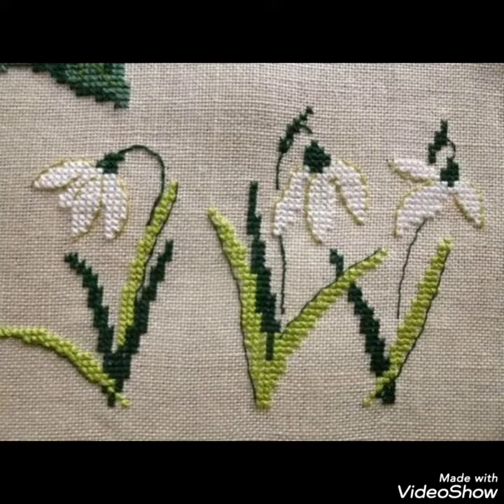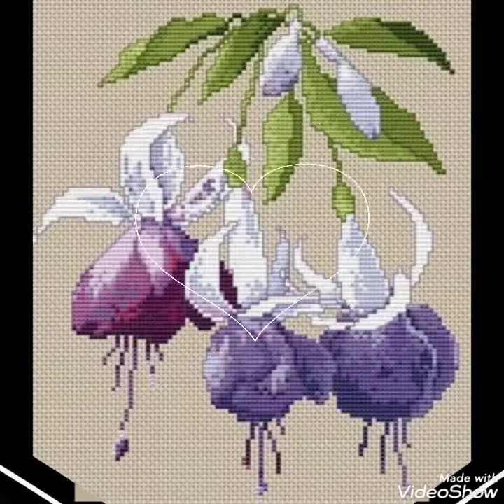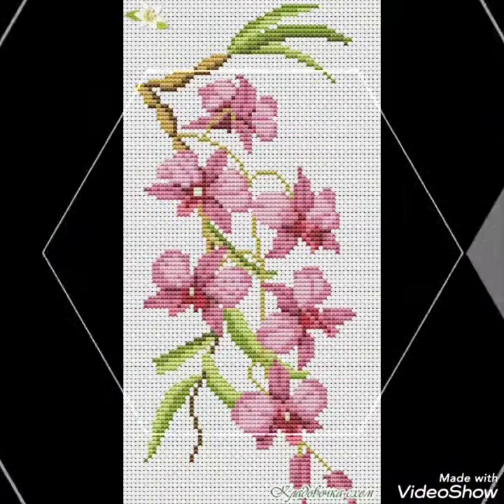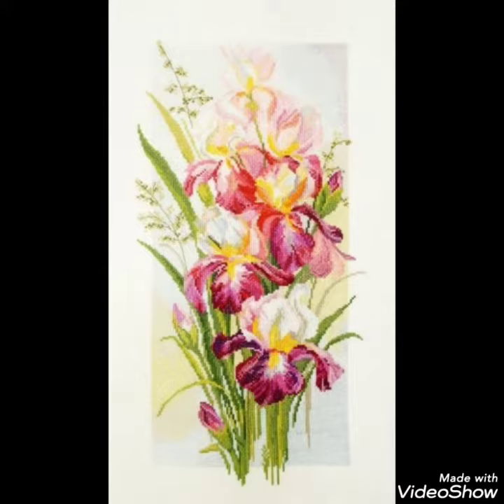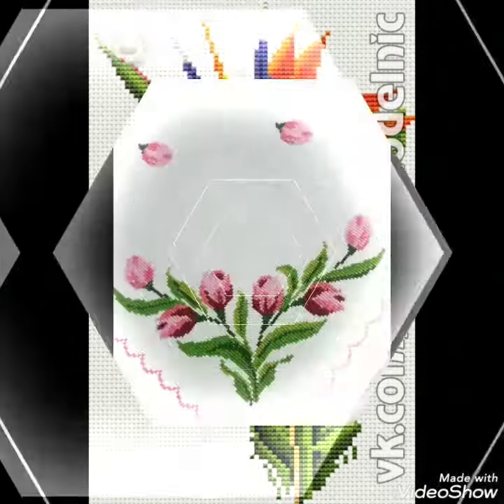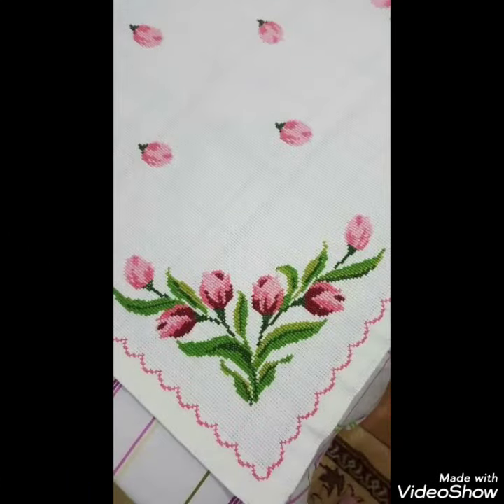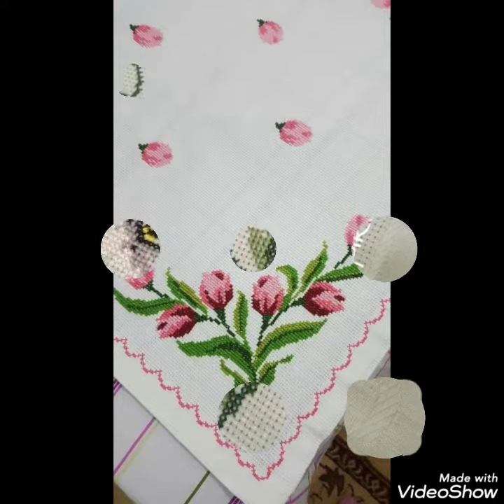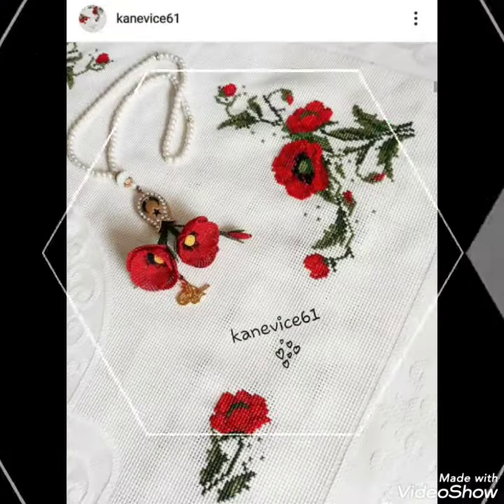Highly requested Cross stitch embroidery designs for table cloths